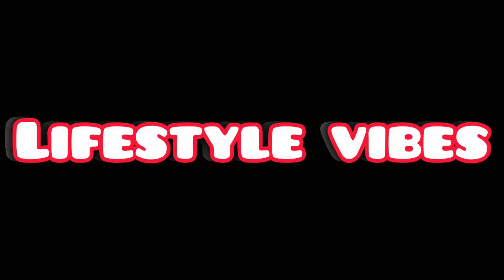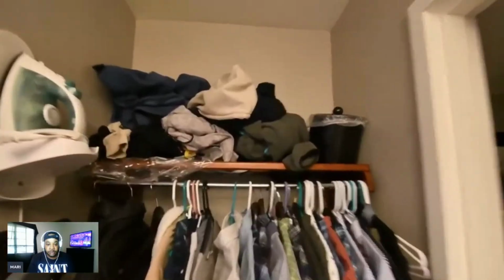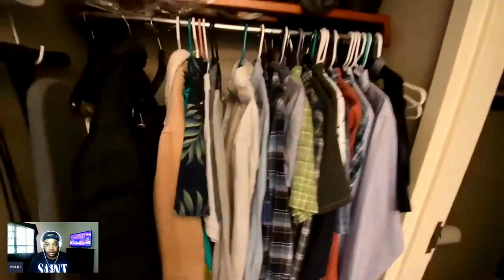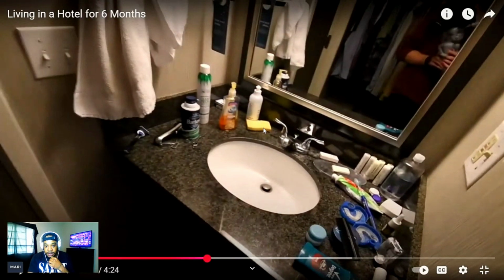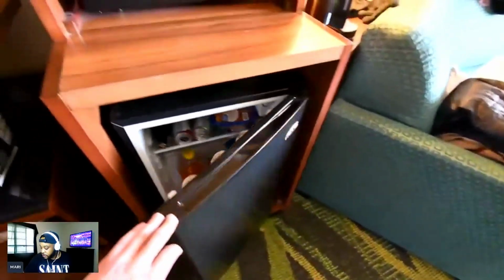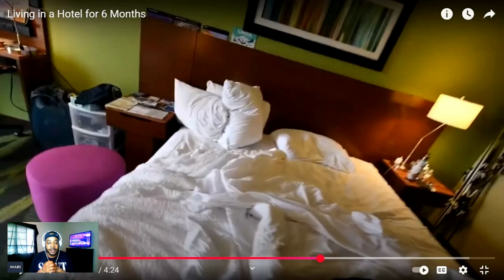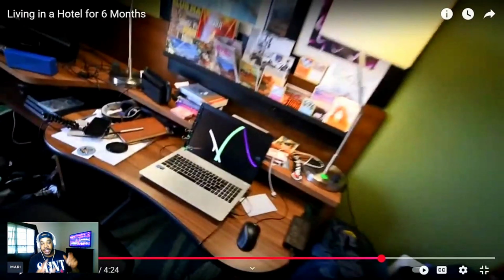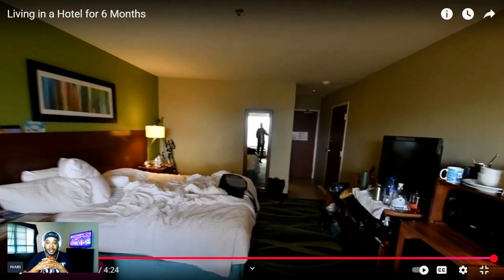Tips to Living in a Hotel!!! |ROOM TOUR|Extended Stay Hotel hotel money life | REACTION